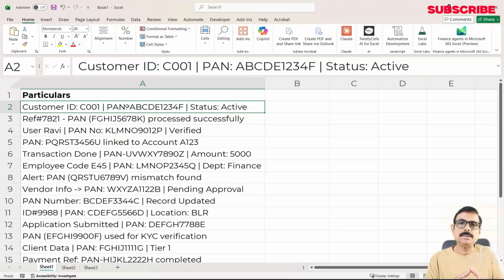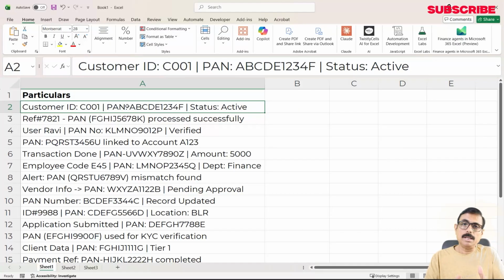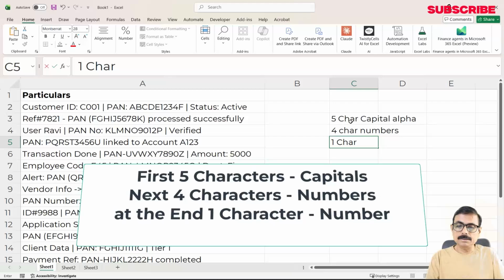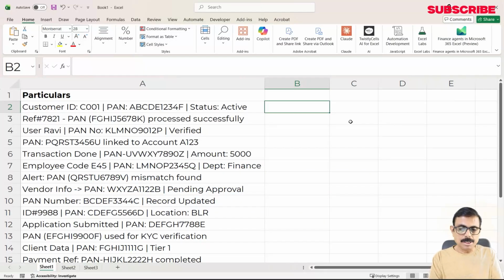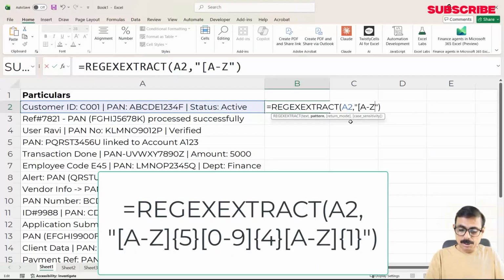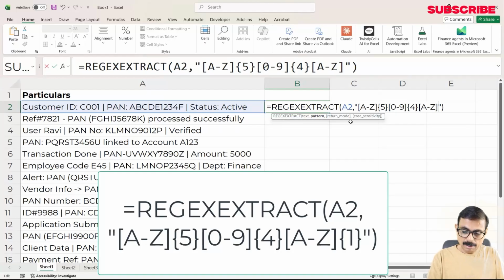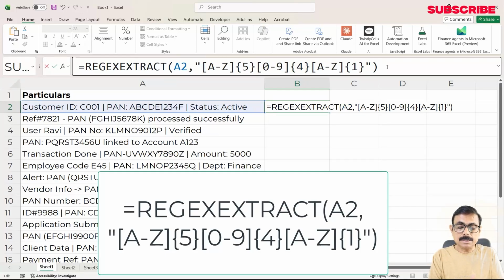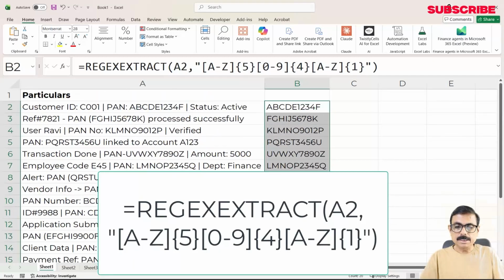Excel REGEX Trick You Must Know! | Stop Struggling with PAN Extraction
Struggling to extract PAN numbers from messy text in Excel? 🤯
In this quick tutorial, learn how to use REGEXEXTRACT to pull PAN numbers instantly — no manual work, no errors!

Perfect for:
✔ Data Analysts
✔ Finance Professionals
✔ Excel Users
✔ Beginners in Data Cleaning

👉 One formula can save hours of effort!